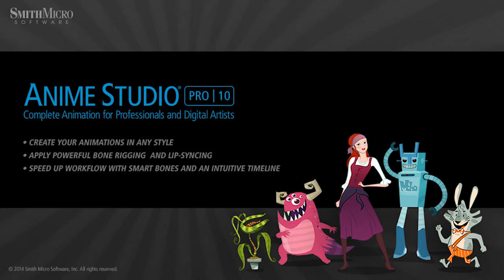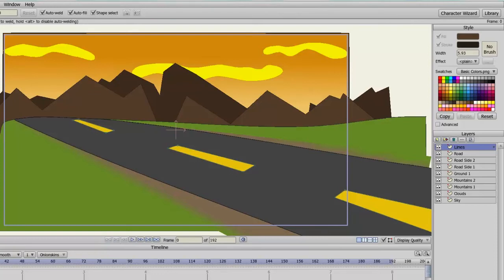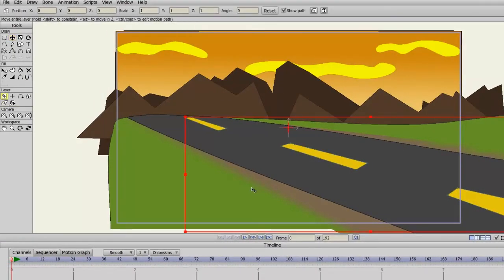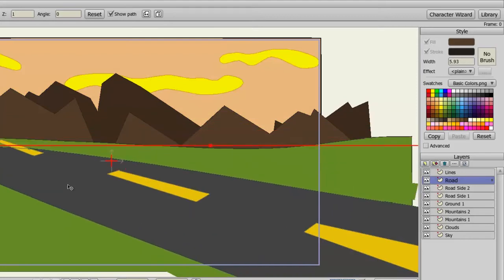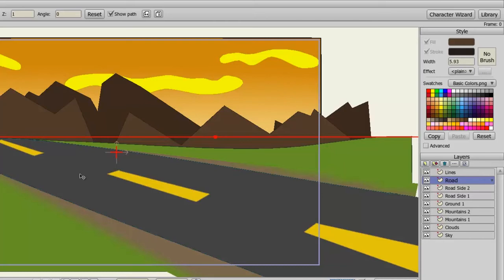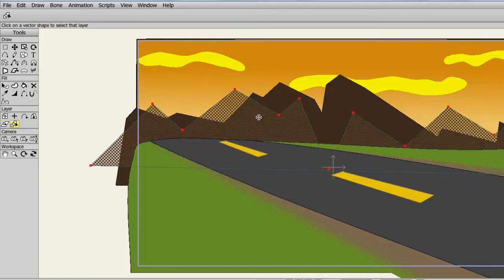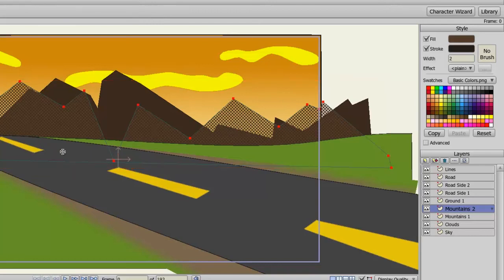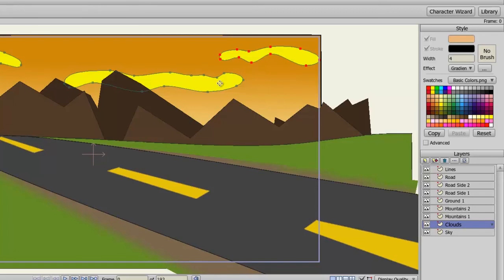Anime Studio 10 - Pro - Vector Shape Selector - Tutorial